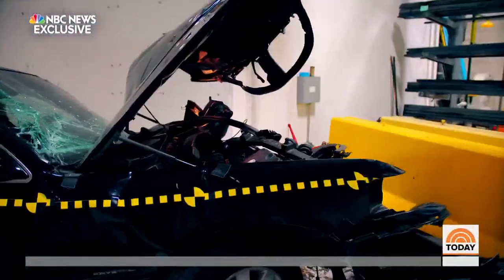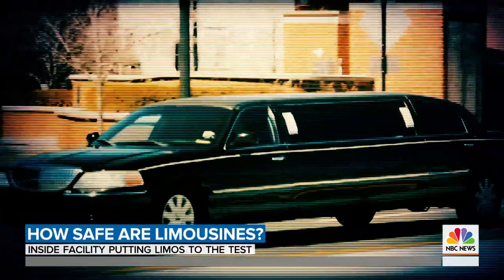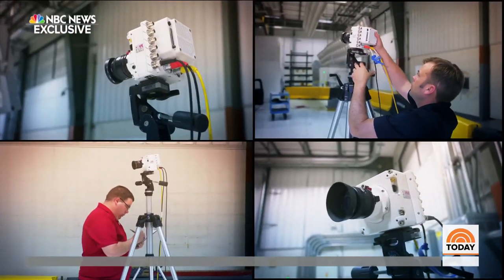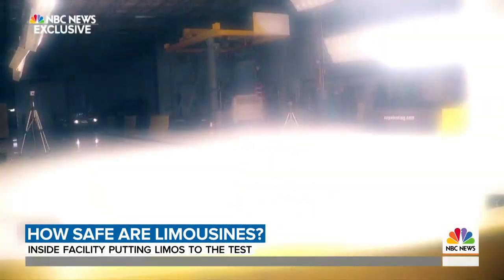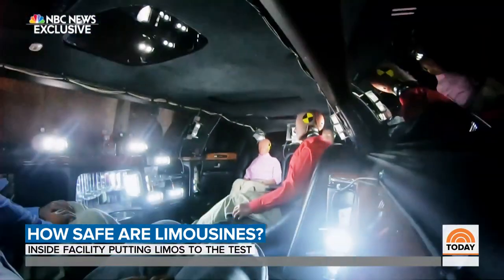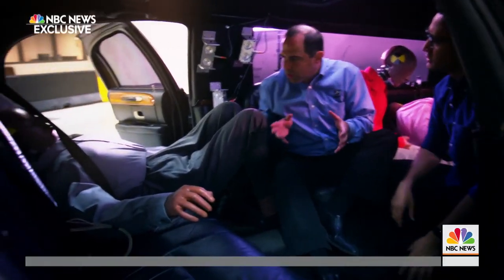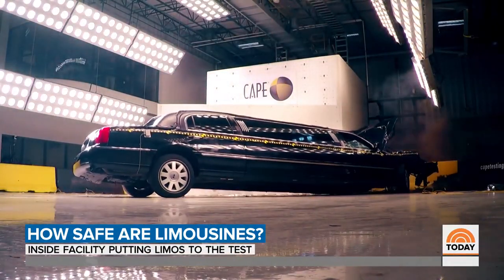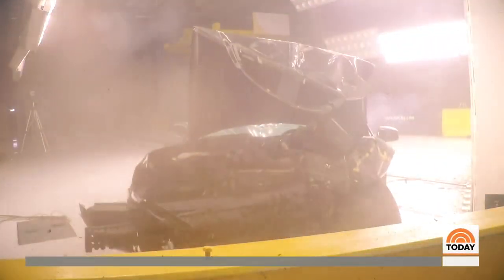CAPE Limousine Crash Test for NBC News - Today Show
NBC News called on CAPE to perform a crash test to demonstrate the safety issues with limousines.